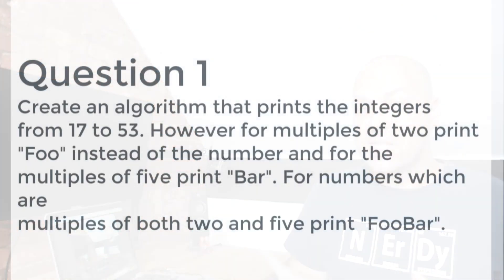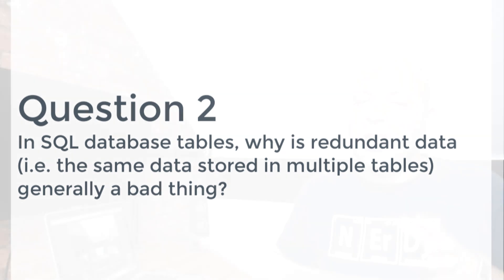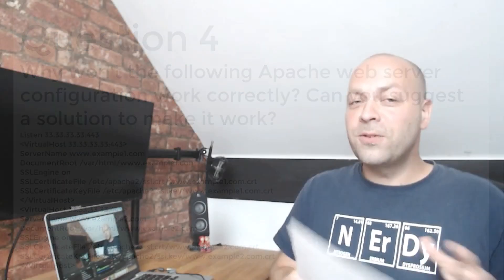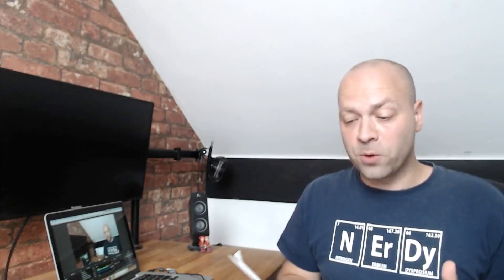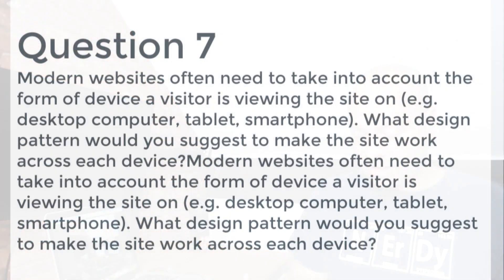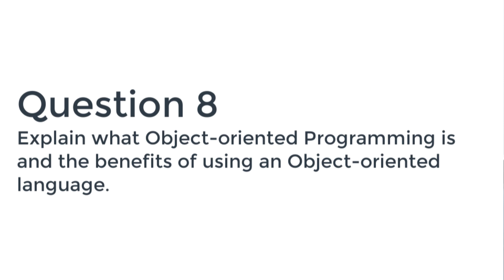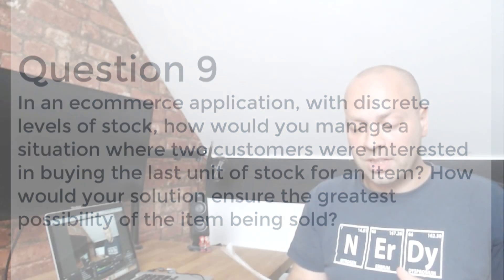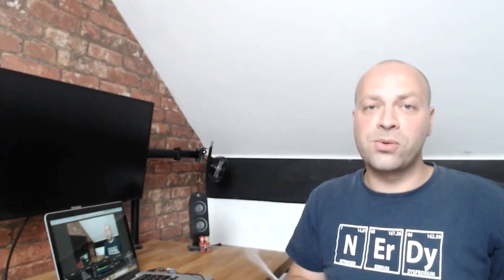Junior Developer Interview Questions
In this video, i'll take you through some real Junior Developer Interview Questions that you might get asked at your interview.

If you want to check out FizzBuzz and how this coding challenge works, take a look at this video

— Thanks! — Channel Handle @codebubb